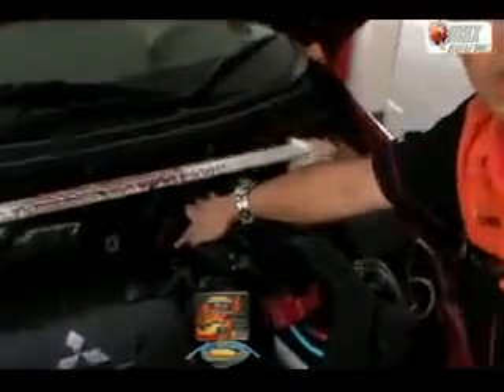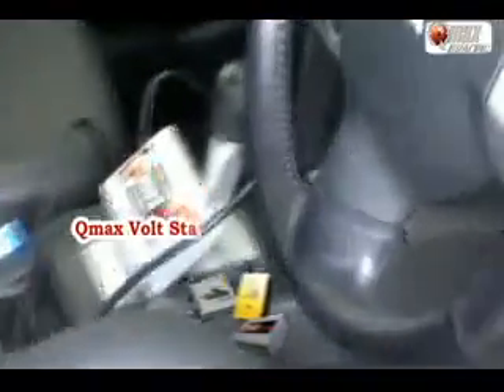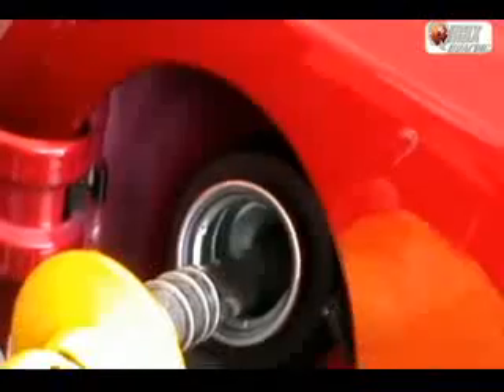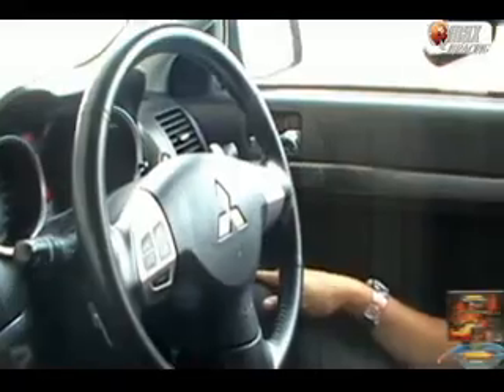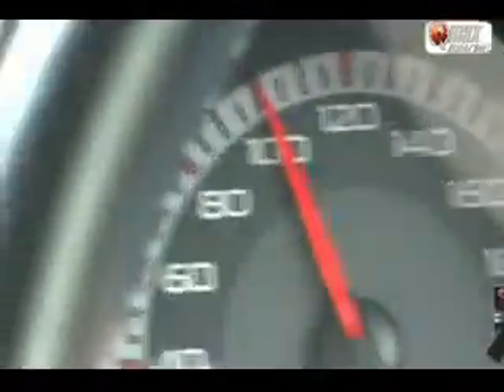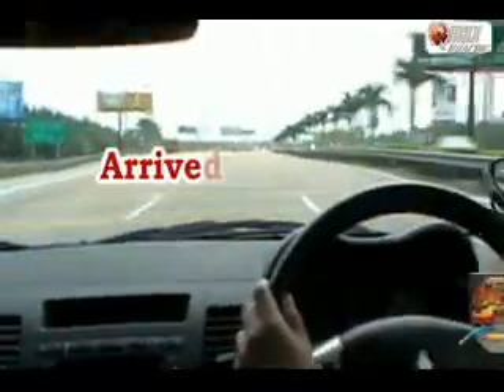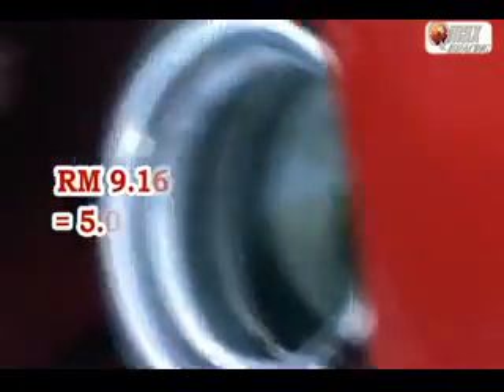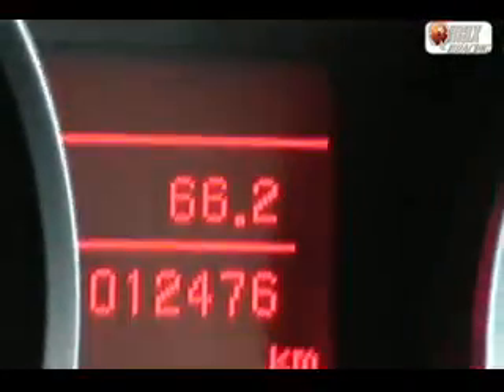Qmax Fuel saver devices/Gas saver 27.8% and Power Up Tested by Magazine Media (DIY)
vclassmotorsport.com.Mitsubishi Lancer 2.0 GT with Qmax energy saver and performance parts.voltage stabilizer+grounding cable+air ionizer+fuel ionizer to  boosts the engine with more horse power, more fuel saving and better response.Just take few min to install and without modification (DIY). Tested by Malaysia Pro-tuners Magazine editor.